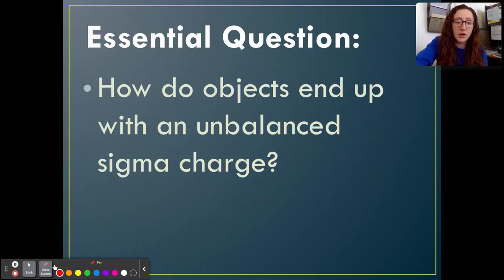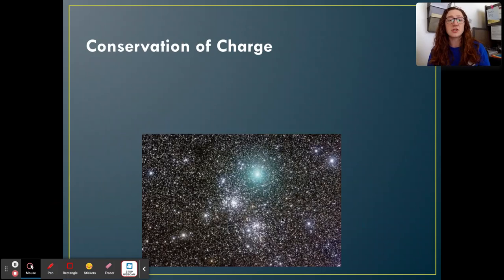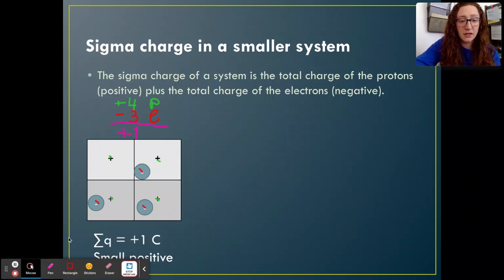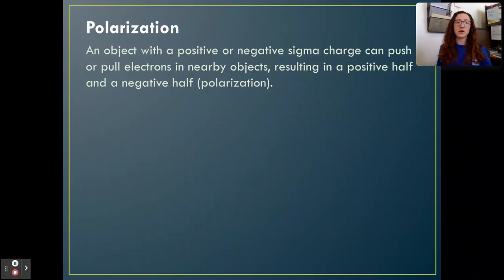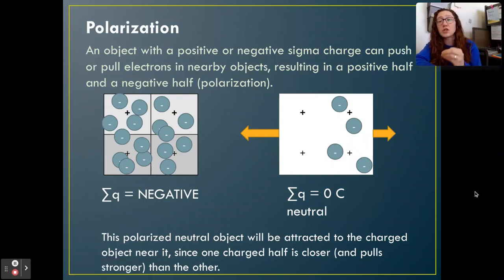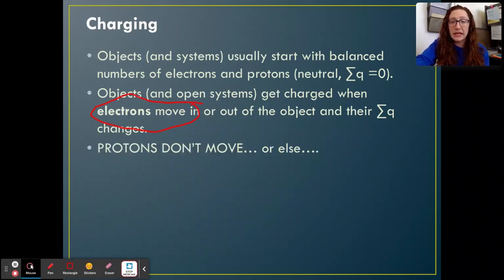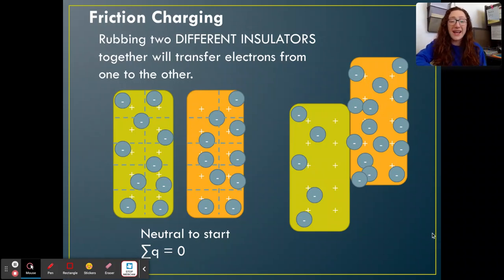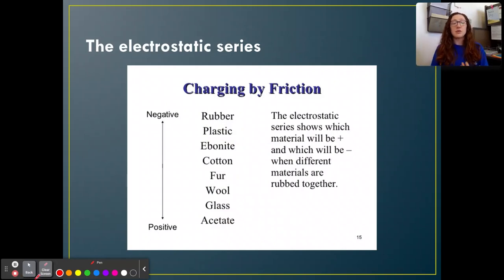Charging Notes Part 1 Polarization and Friction Charging